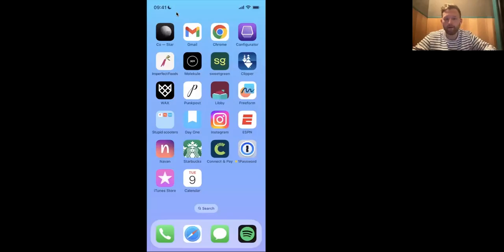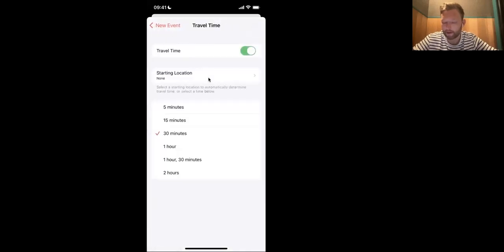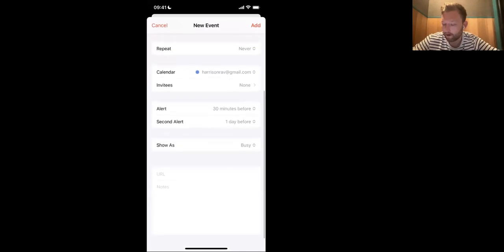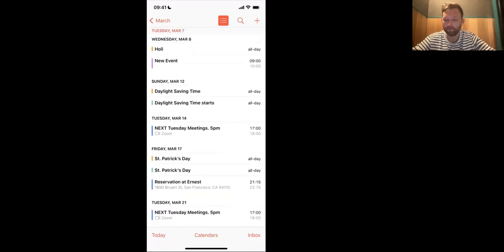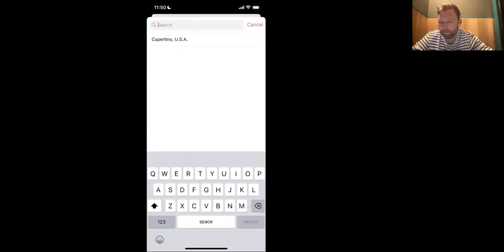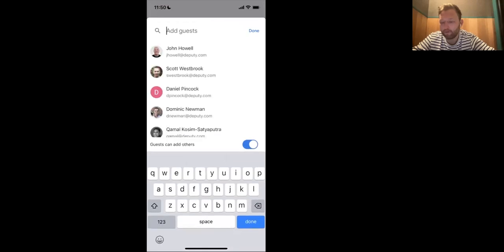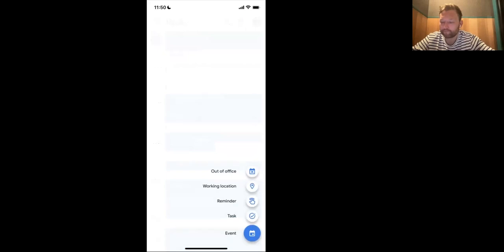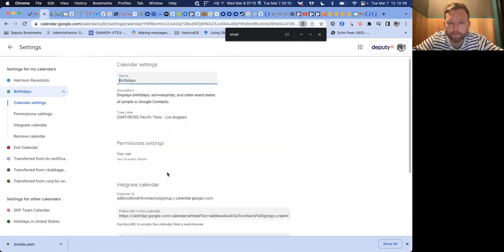Technology Teach-In: Calendar Apps